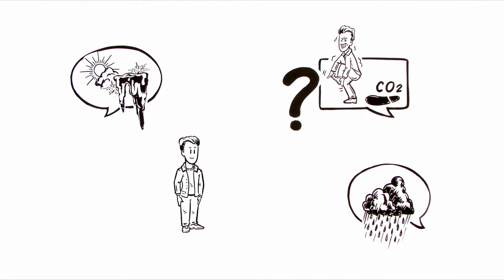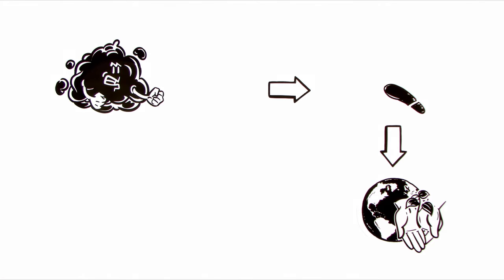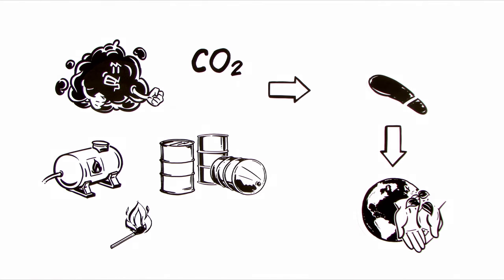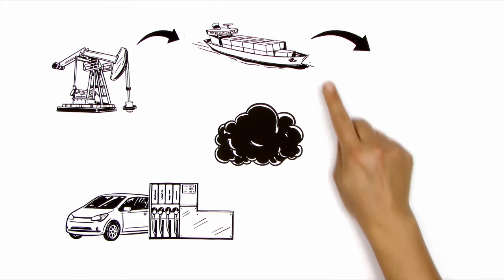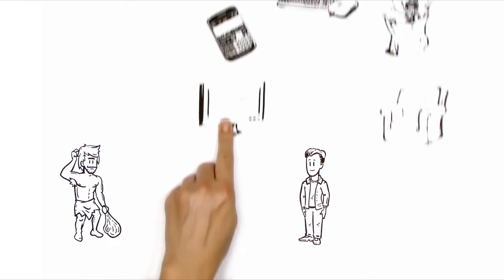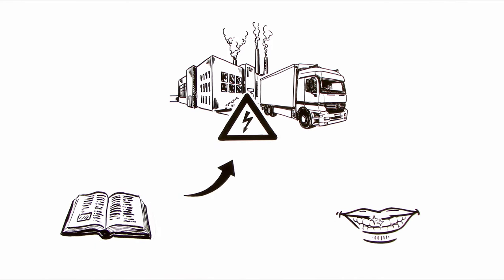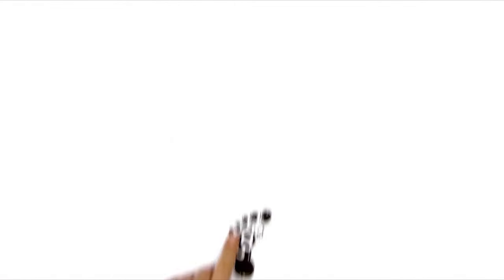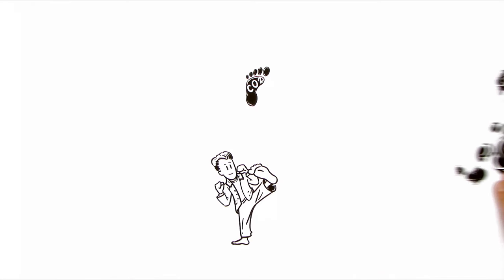What is a Carbon Footprint?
We all leave a mark in our environment -- the so-called Carbon Footprint. But what is it exactly? And how can we reduce it?
In this video, we explain it in a nutshell.

Authors: Roman Ilyushenko, Monika Pfau